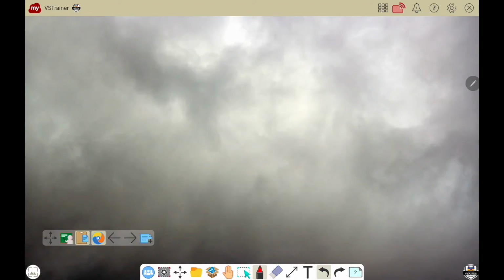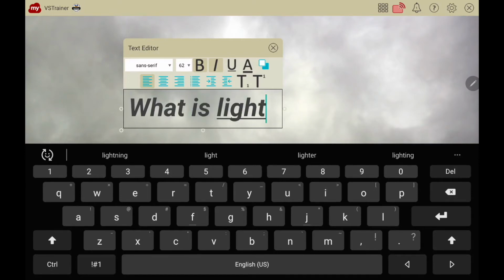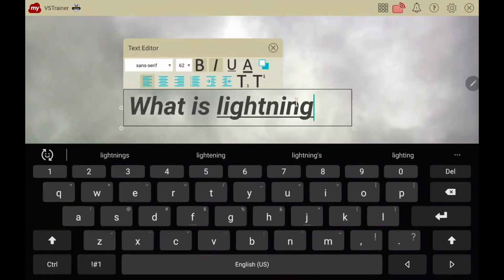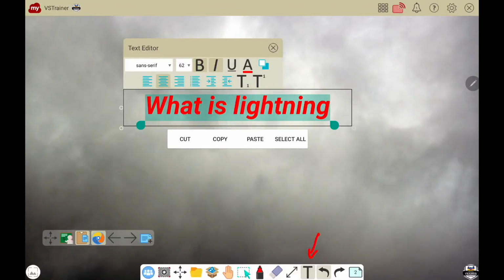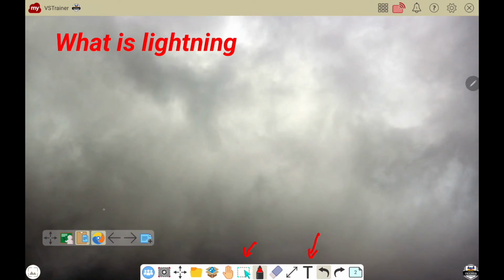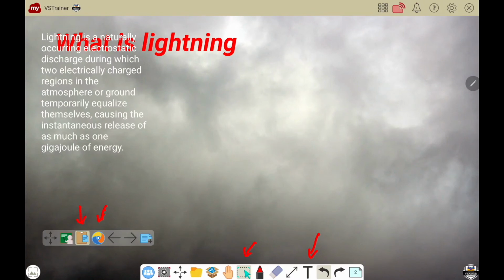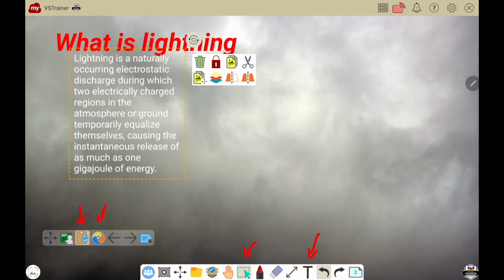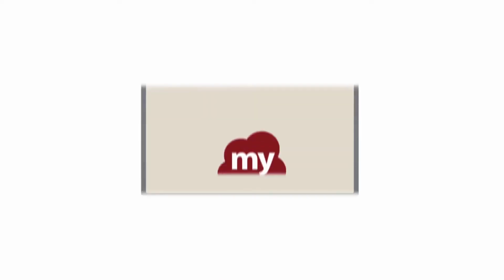Whiteboard for Android - Text Editor